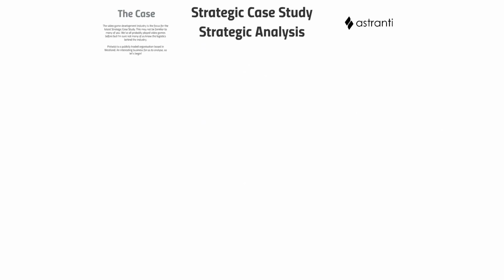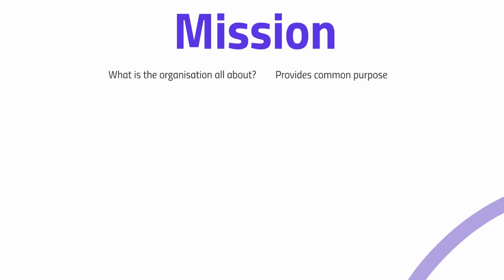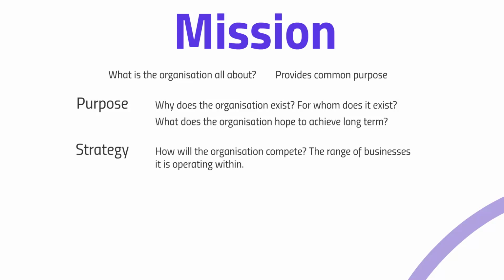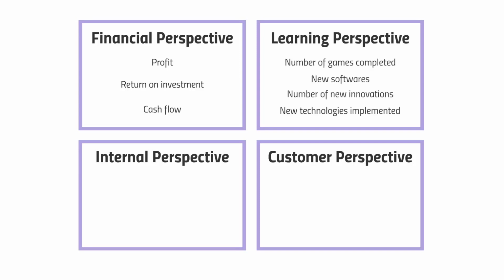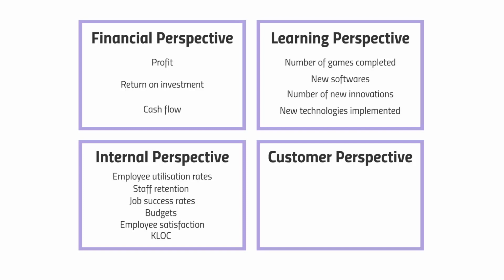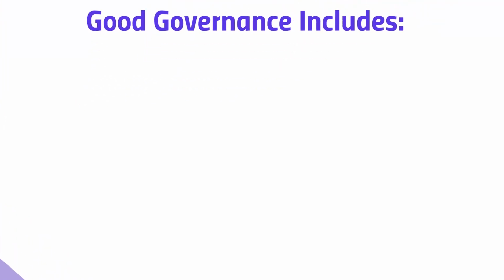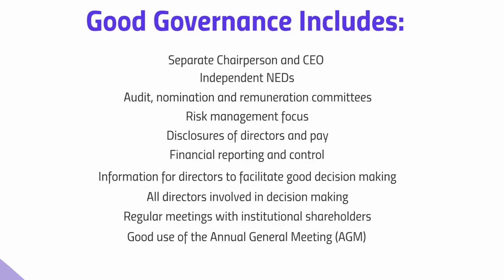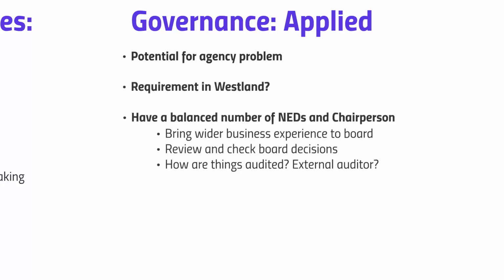CIMA SCS November 2021/February 2022 Pre-Seen Strategic Analysis - Pixlwizz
To earn top marks in the CIMA strategic case study exam, you  must have a solid understanding of how key theories fit into the pre-seen, and how to apply them to Pixlwizz' strategy.

In this short extract from our strategic analysis video, CIMA SCS expert Peter Stiff provides an introduction to his full strategic analysis of Pixlwizz. Tom can help you understand:
+ Useful information about Pixlwizz' history, mission and current status
+ How to apply the rational model to Pixlwizz' ongoing development
+ The ways in which Pixlwizz' strategy could affect its stakeholders

Astranti's full course for the November 2021 and February 2022 CIMA strategic case study contains everything you need to pass, including a full analysis of the Pixlwizz pre-seen, guides to key theory and exam technique, practice questions and mock exams:

Sign up for an Astranti account today to unlock even more free samples of all our CIMA OCS content, including a mini mock exam!

This not only helps us reach even more students, but means that you won't miss out on any of our future videos: